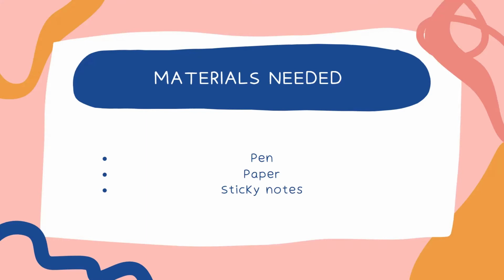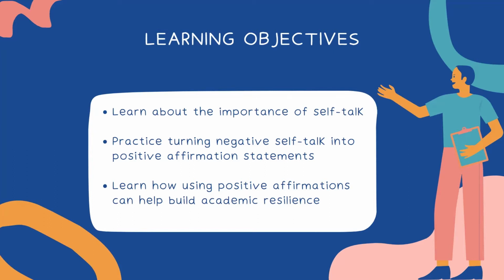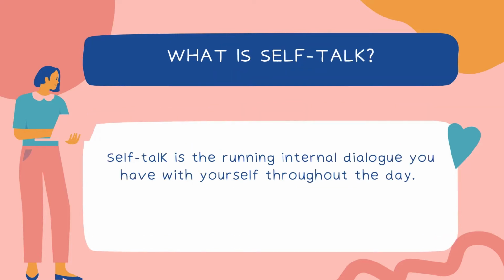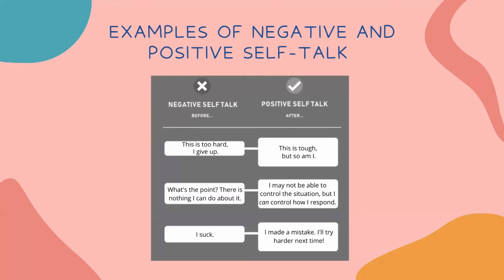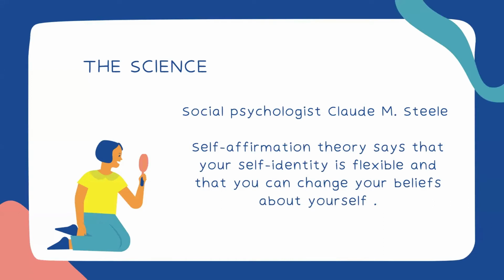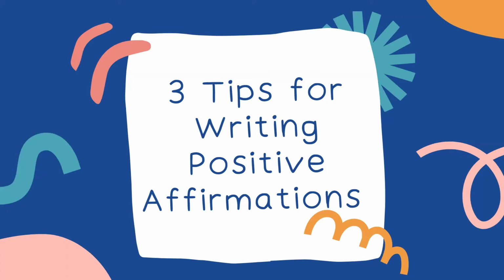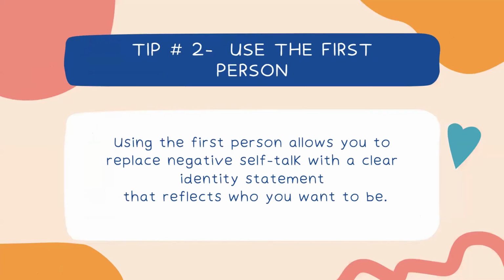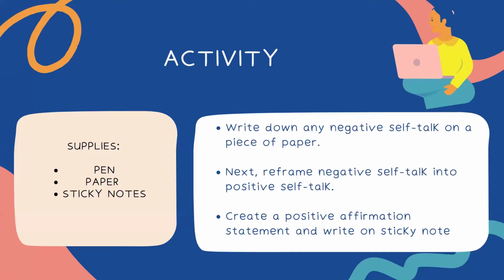Positive Affirmation Workshop | SJSU Academic Initiatives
Hey Spartans! Check out our Positive Affirmation Workshop held by our Academic Initiatives team!